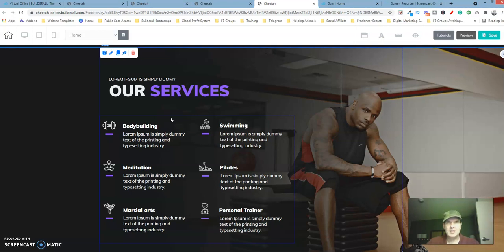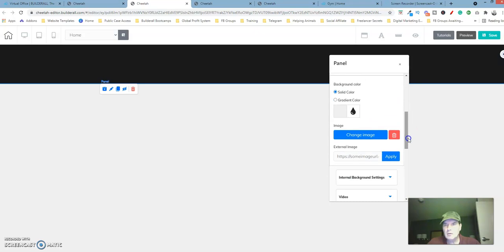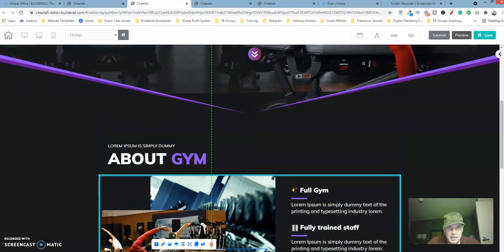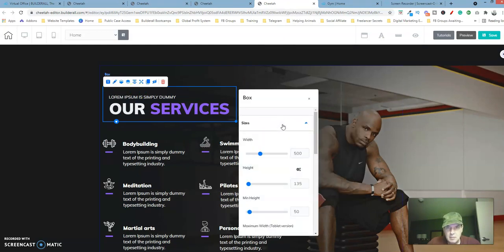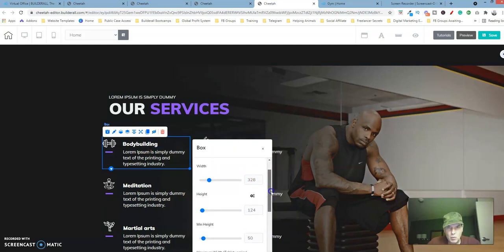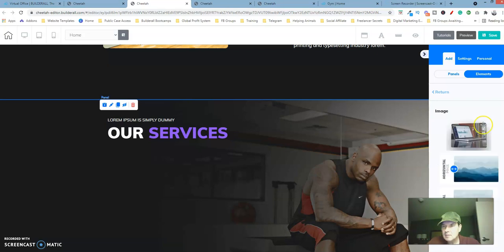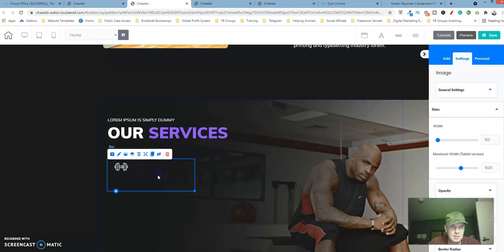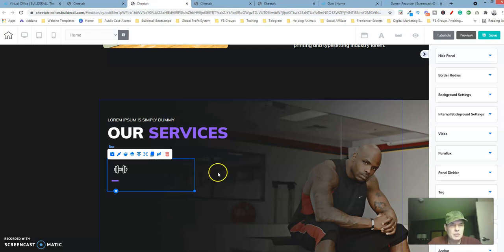How To Build A 1 Page Website Builderall Tips Part 11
This series of videos will teach you How To Build A 1 Page Website. You will learn the following web design and development skills:

Fixed Sticky Header
Anchors
Scrolling
Hover effects
Contact Email Marketing Forms
Panel Dividers
Animations
Social Media Bars
Mobile Optimization Tips

In today's episode, we will begin on creating the services panel/section. using the Builderall Platform and the Cheetah Builder
★FREE Digital Marketing Training★

➤  Tune into our FREE Training's daily and learn to use the tools to build a Digital Marketing Business Online

★BUILDERALL FUNNEL CLUB:★

Discover the ONLY All in One Website and Funnel Solution that Pays 100% Commission on the First Sale, Grows Your Residual Income and Has all the Tools You Need to Build a Digital Marketing Business Online

★BUILDERALL 14 DAY TRIAL:★